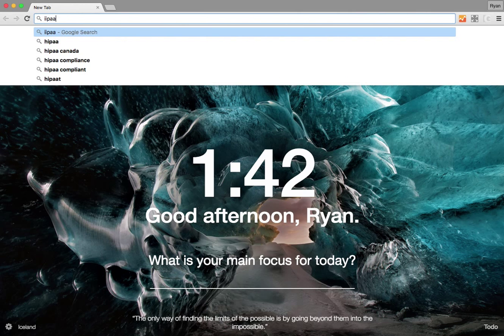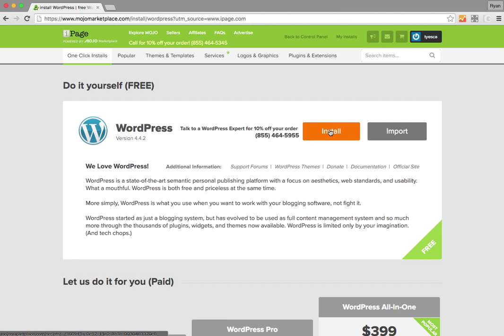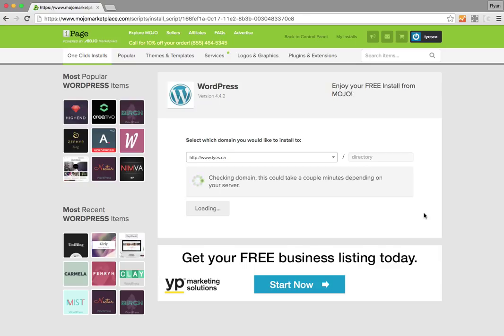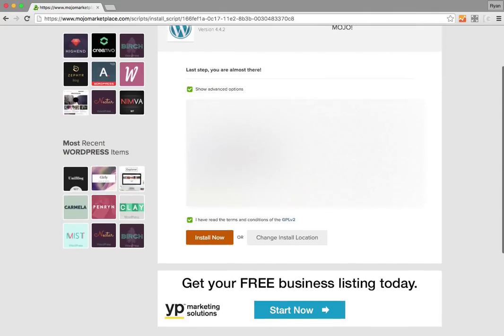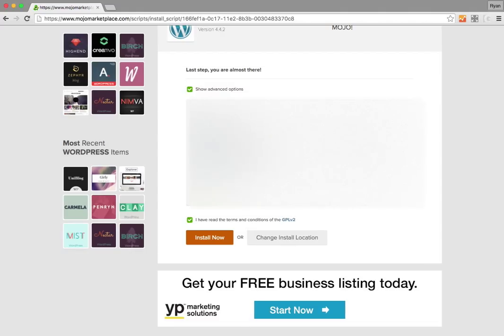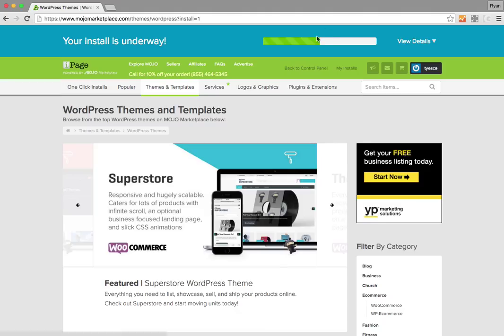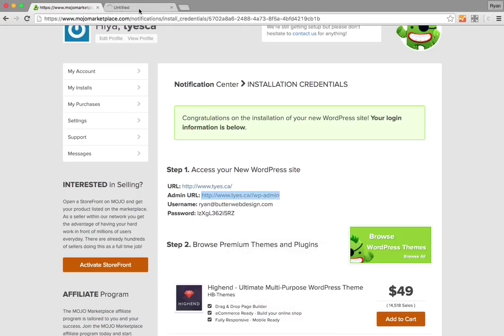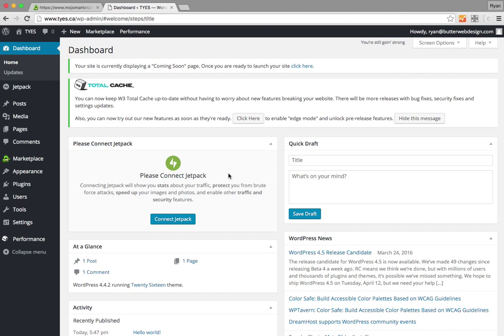How To Install WordPress with iPage Hosting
UPDATE: DON"T USE iPAGE THEY'RE HORRIBLE, USE SITEGROUND!!!

How to install WordPress onto an iPage hosted account, the next video will contain steps for configuring your fresh WordPress installation.